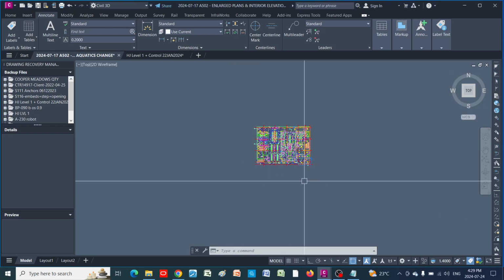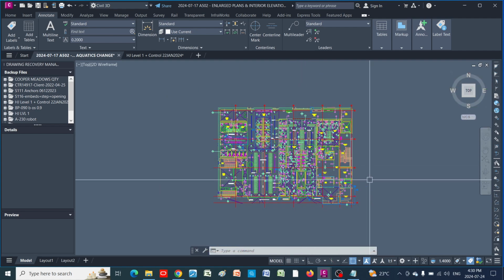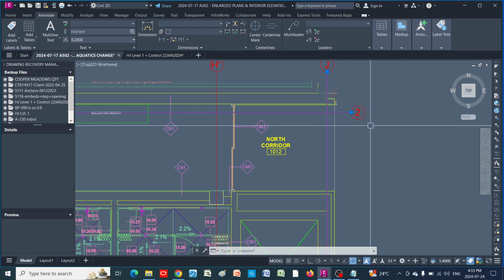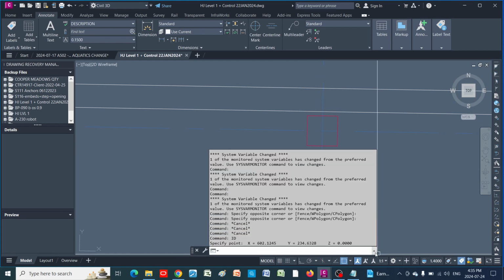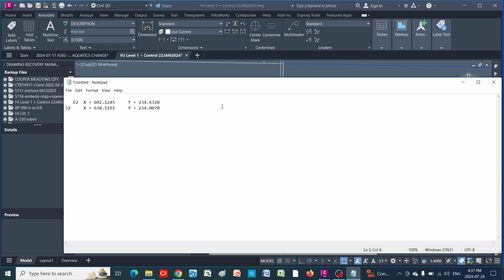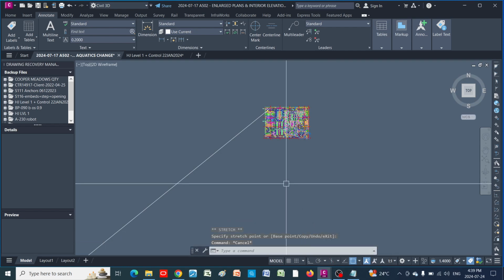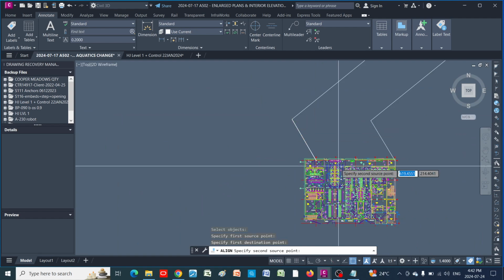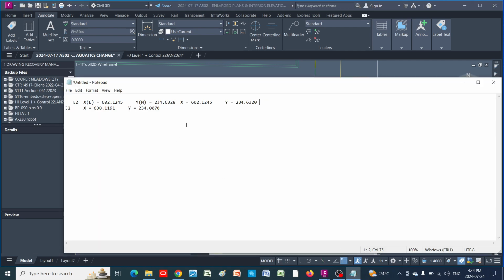Setting up cad file for total station part2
This video shows how to process a cad file before importing it to robotic total station